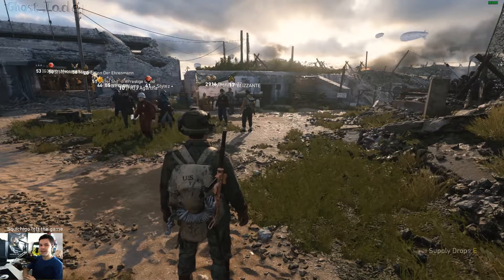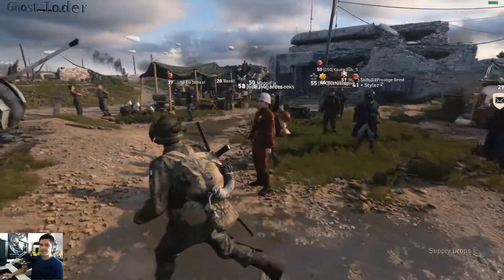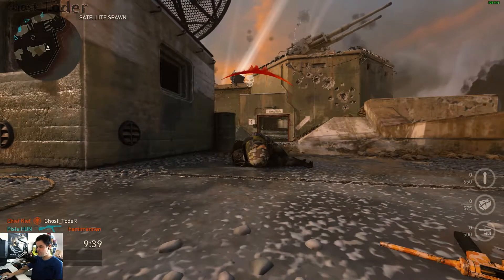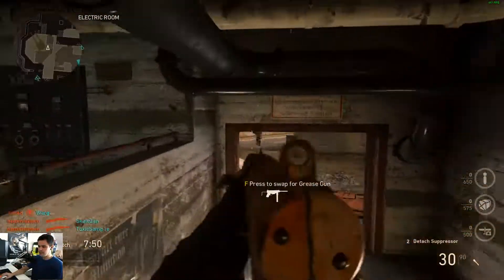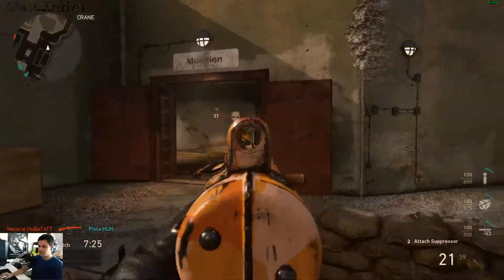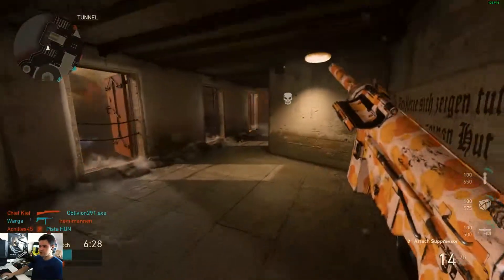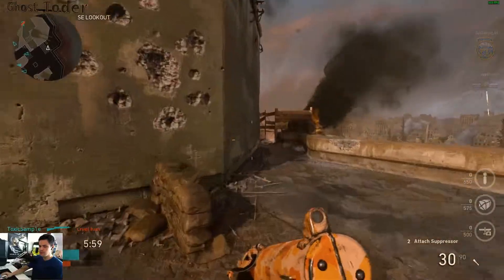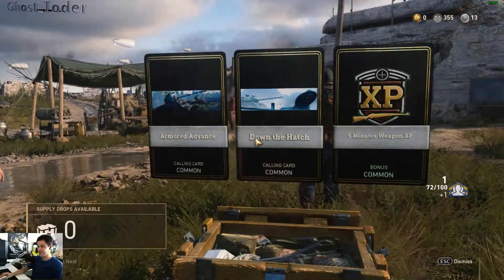I bought Call of Duty WW2 for 20€ GTX1060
Call of Duty WW2 bought it for only 20$, that's a steal.
Ultra settings.

PC specs:
♦ US Links ♦
► Monitor : AOC G2460VQ6
► CPU : Intel Core i5-4690K 3.5 GHz
► Graphic Card: GIGABYTE GTX 1060 6GB Windforce OC
► RAM : G.Skill DDR3 16GB DDR3 1600
► Motherboard: MSI Z97-G43
► Cooler: CoolerMaster Hyper 212 EVO
► Hard Drive: 1TB 3,5" Seagate SATA 3
► PSU: 500 WATT ATX 80 PLUS® Gold
► Case: Zalman Z11 NEO PC ATX
► Webcam: Logitech B910 HD
► Mouse: Roccat Kova 2015 / 2016
► Keyboard: SHARKOON SKILLER PRO Blue
► Headset: Logitech G35
► Microphone : Auna Mic-900B N/A

♦ Germany Links ♦
► Monitor : AOC G2460VQ6
► Motherboard: MSI Z97-G43
► Headset: Logitech G35
► Microphone : Auna Mic-900B

♦ UK Links ♦
► Monitor : AOC G2460VQ6
► Motherboard: MSI Z97-G43
► Headset: Logitech G35
► Microphone : Auna Mic-900B